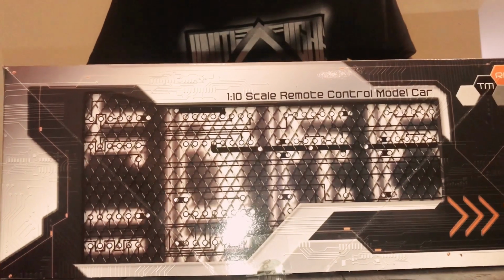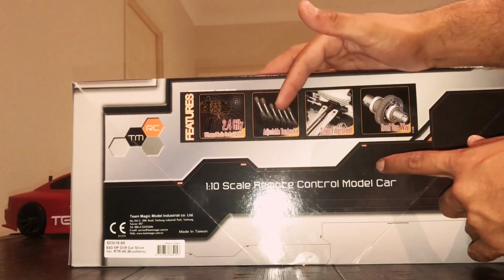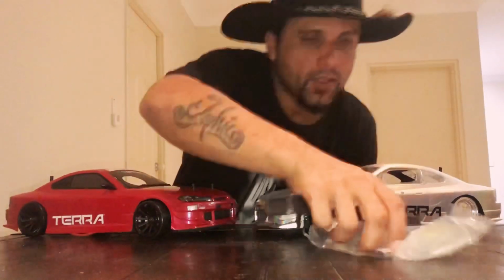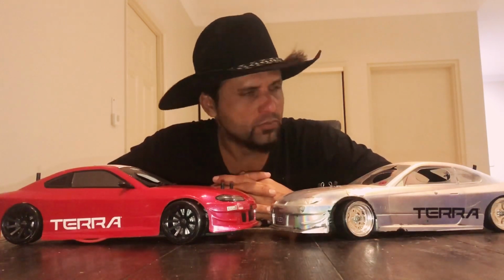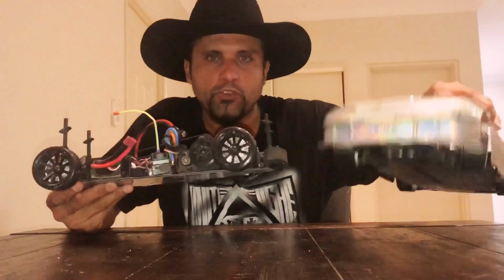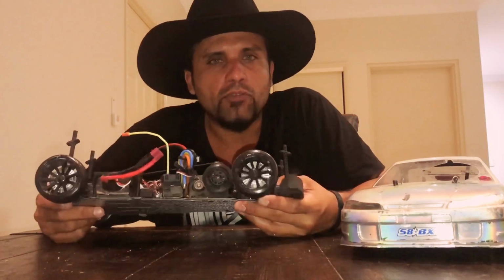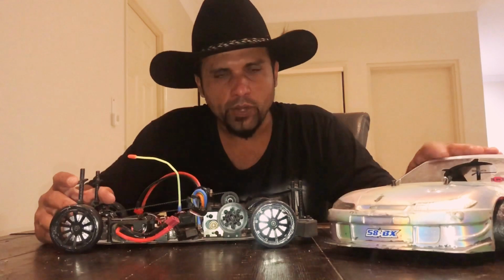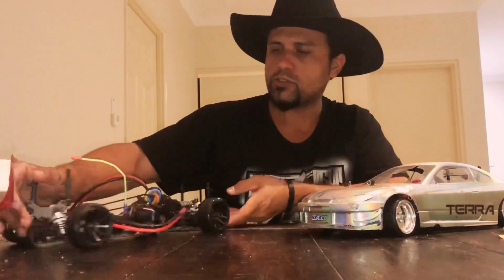Team Magic E4D MF Unboxed, tested and bashed.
The New mini silvia 🤓😂👌🏾❤️